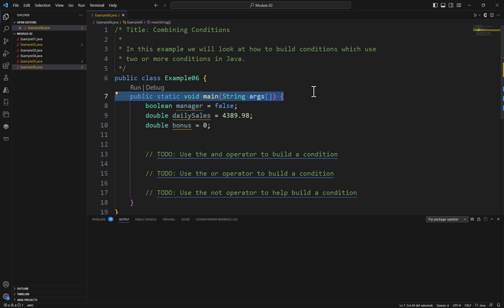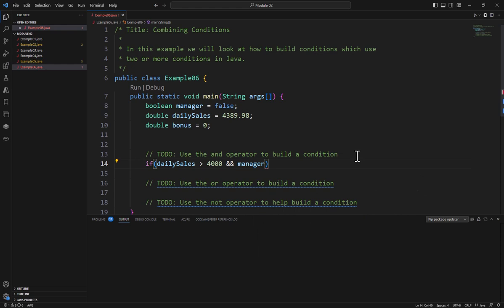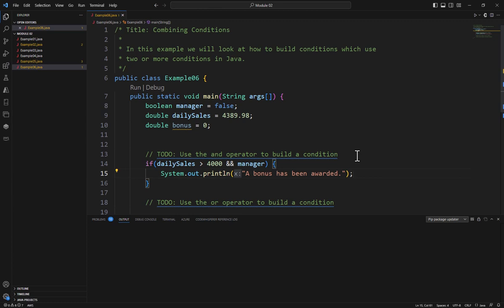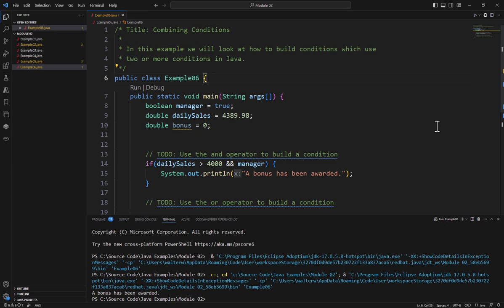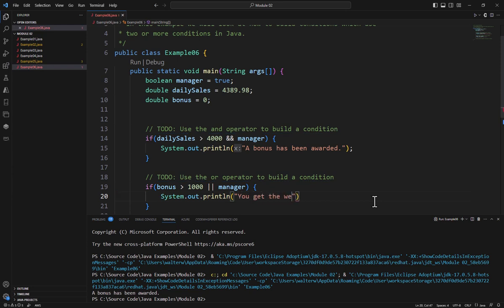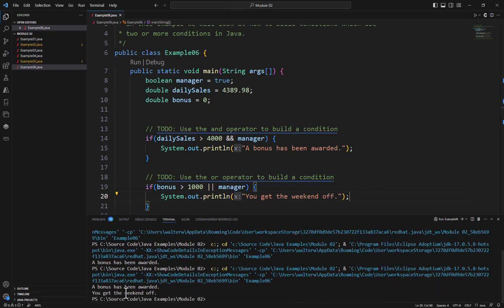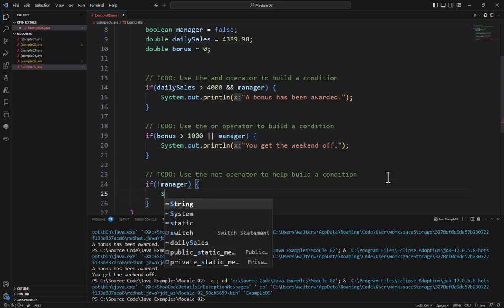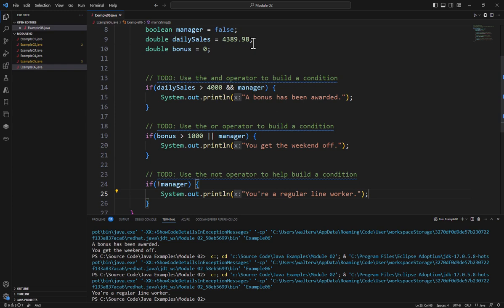Java Practice Examples - Module 2-6 Conditional Operators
--Video Description --
In this video we look at how to create more complex conditions using the Boolean And (&&), Boolean Or (||), and the Boolean Not (!) operators in Java.

-- Chapters --
00:00 - Introduction
00:47 - The And Operator
01:03 - Testing Boolean Variables
02:06 - Short Cut Logic
02:26 - Boolean Or Operator
03:45 - The Not Operator